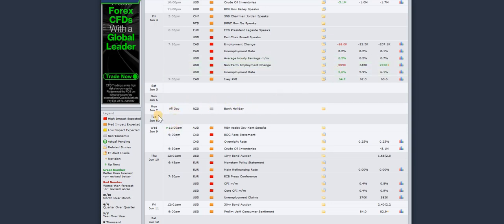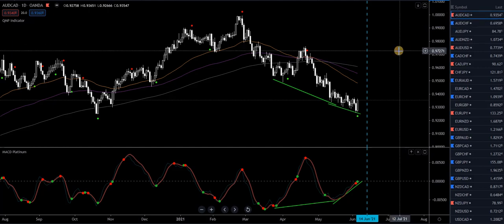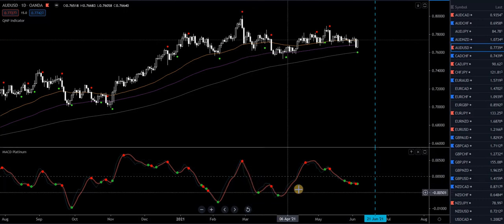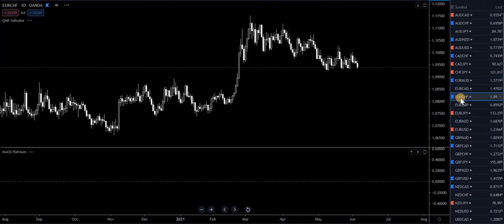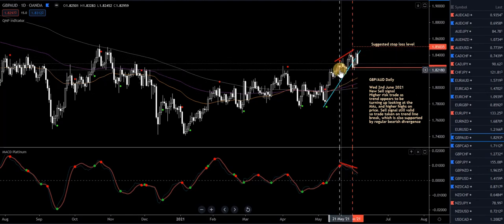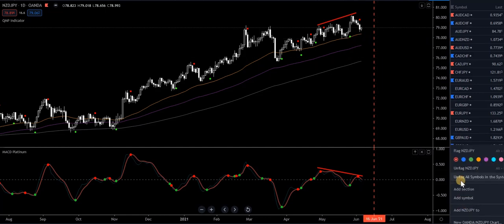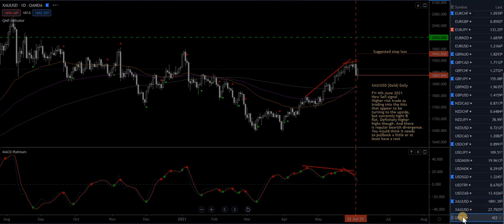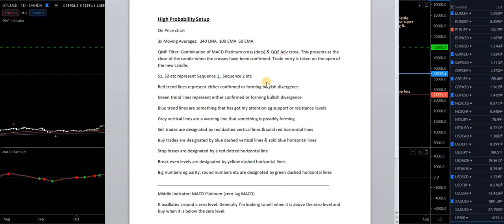JAGfx Weekly Analysis Sat 5th June 2021